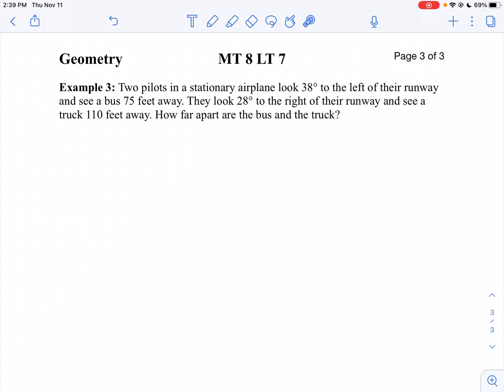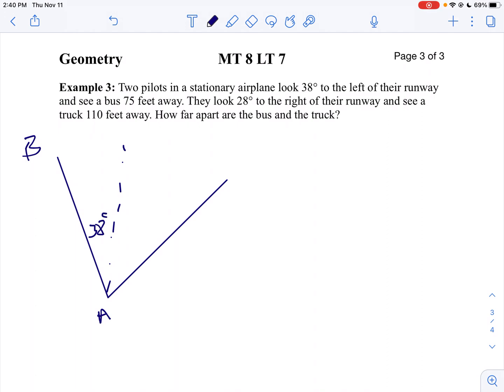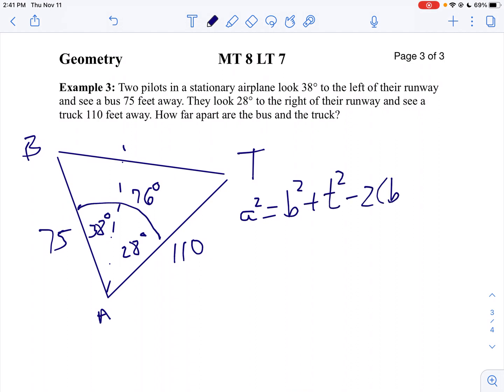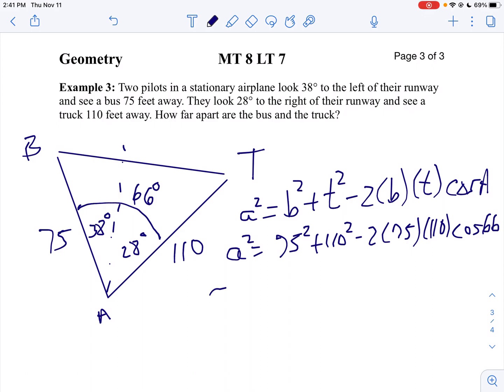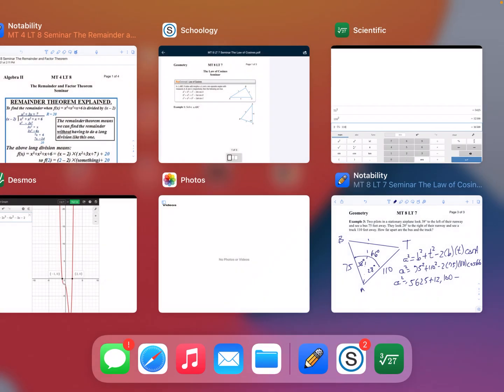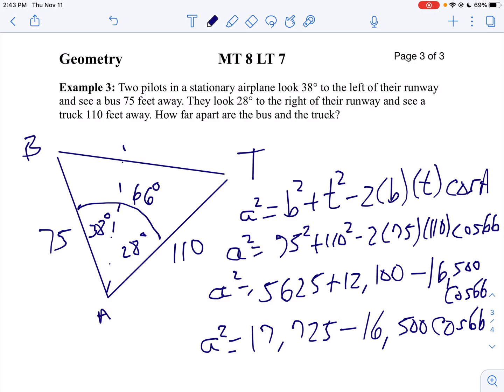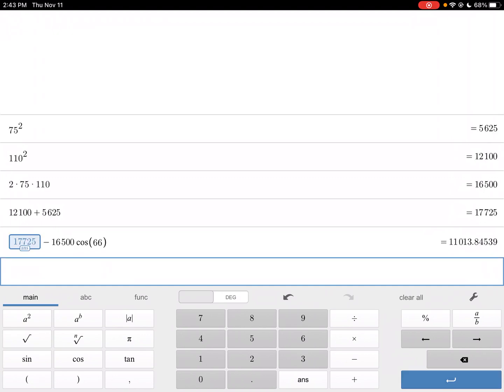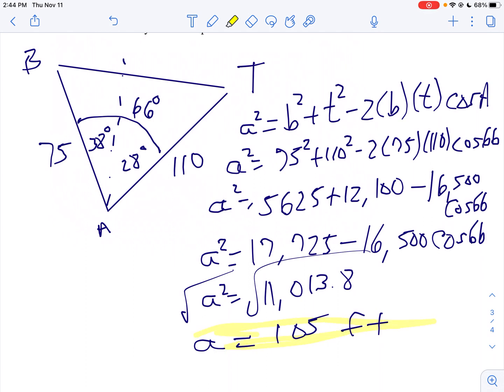MT 8 LT 7 Seminar Part 3 Applications with the law of cosines